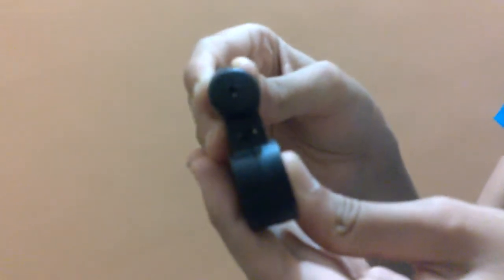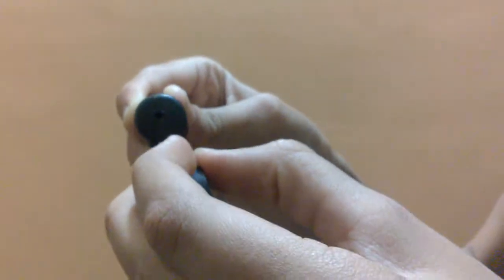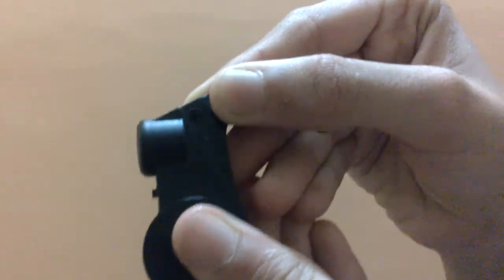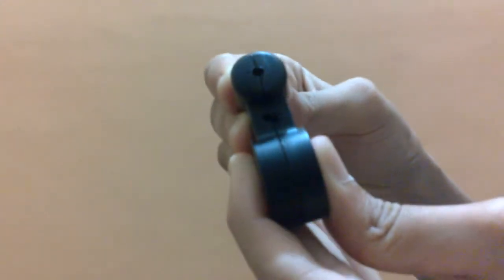Anti Sleep Anti Drowsy Alarm Alert for Car Drivers and Students